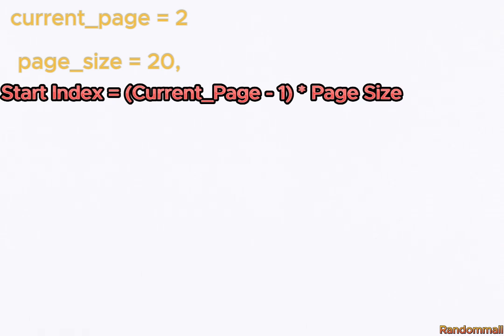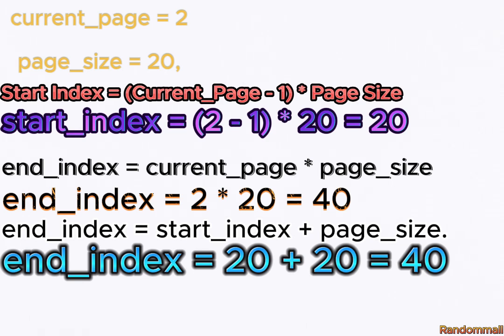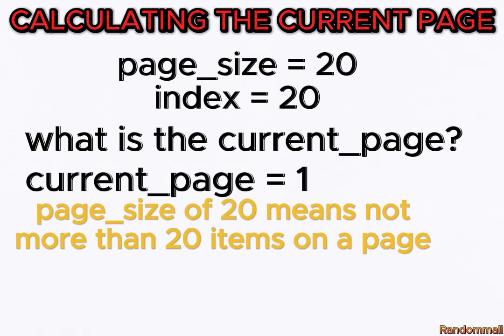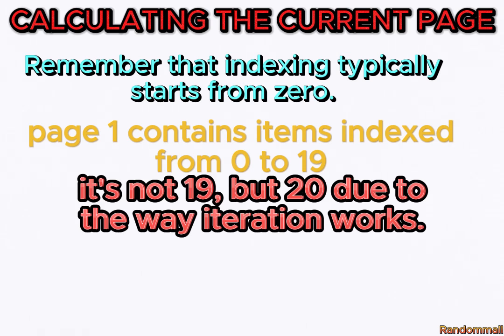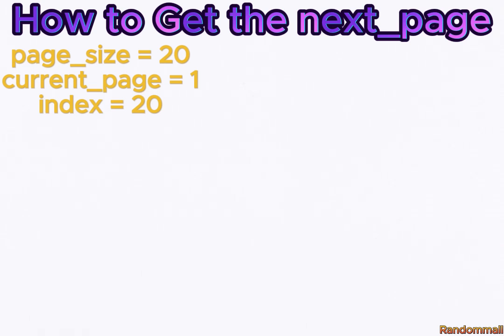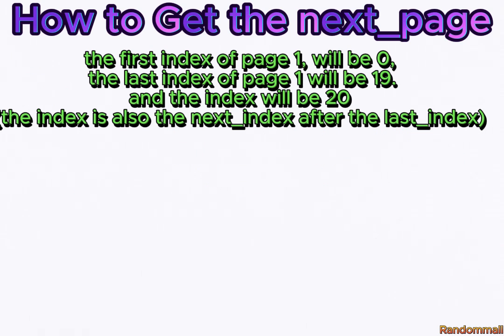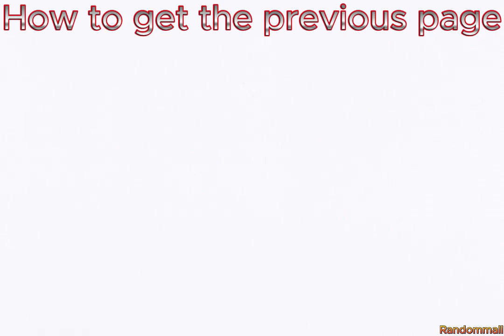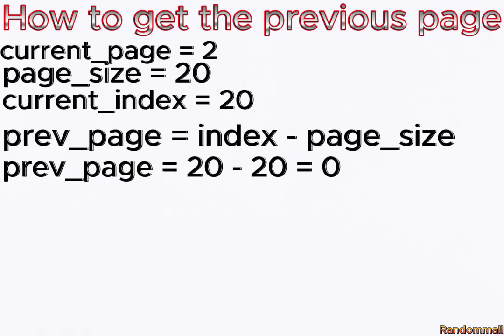LEARN INDEXING TO UNDERSTAND PAGINATION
Indexing is in the heart of pagination